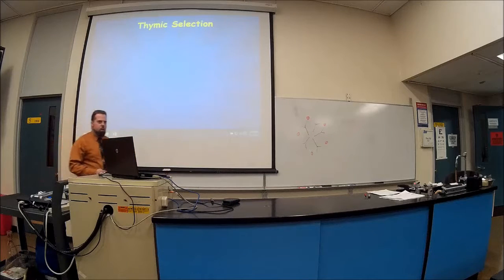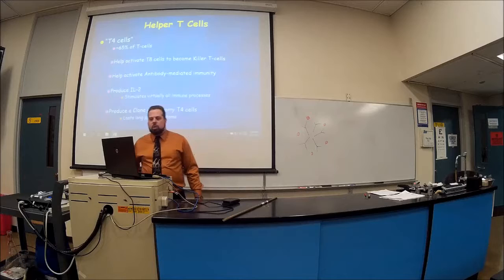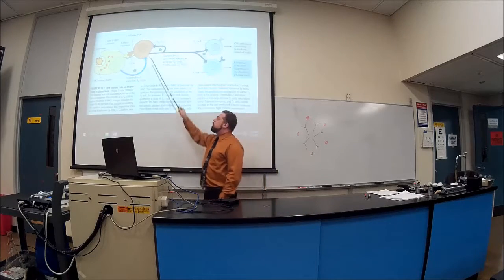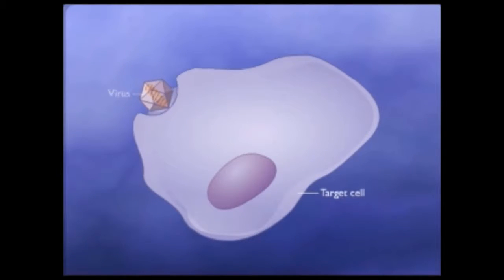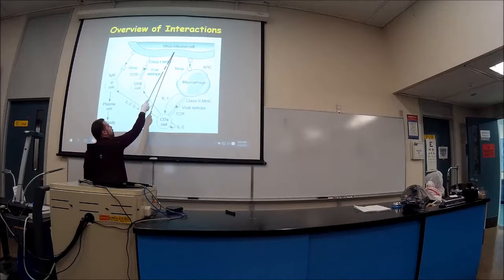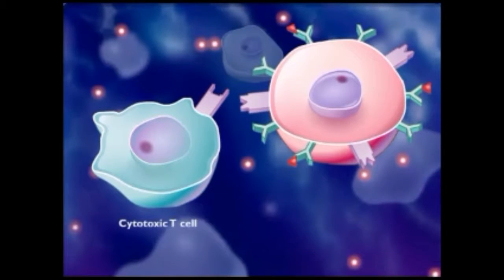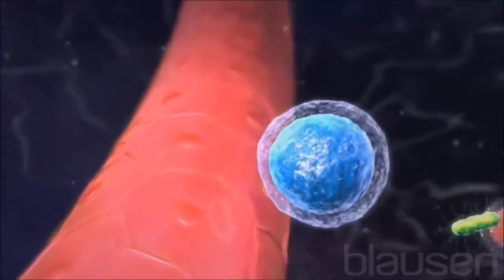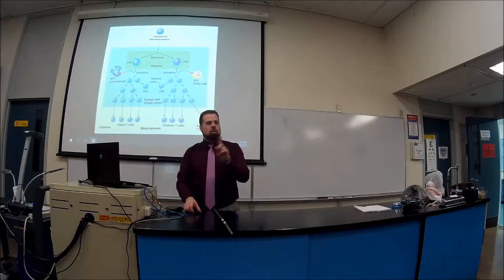Immunology b05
- Cellular-mediated Immunity
Helper T-cells
Cytotoxic (Killer) T-cells
(EXCELLENT Animations of ALL the T-cells in Action)
Suppressor T-cells
Memory T-cells